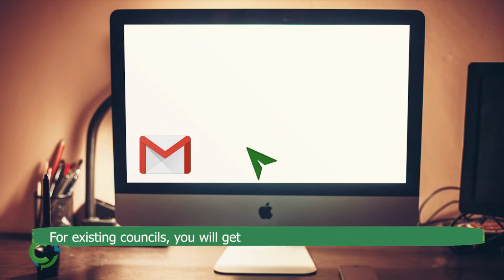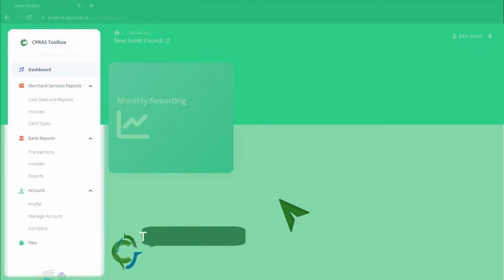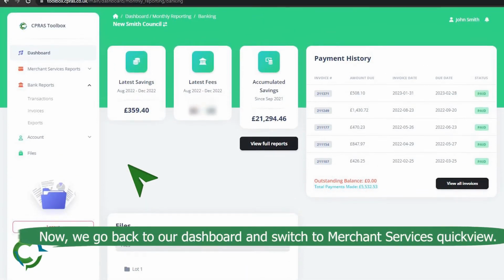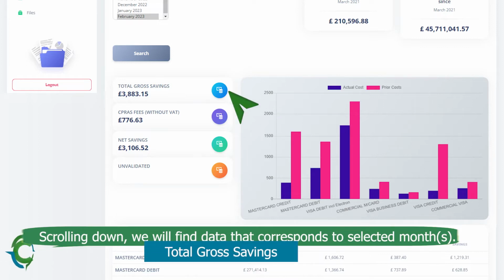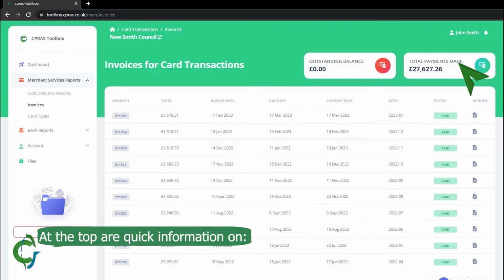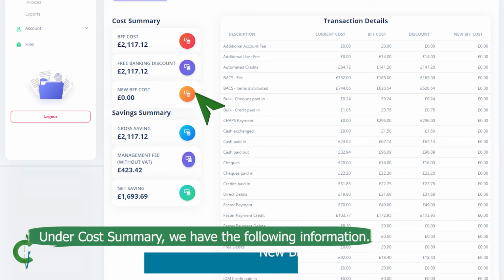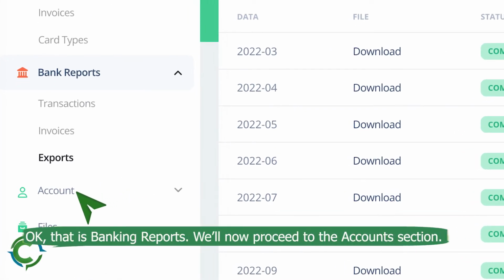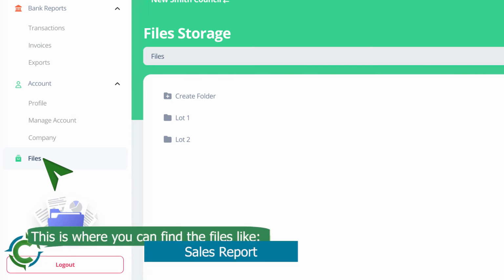Introduction to the New Web Portal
We are thrilled to announce the launch of our brand new portal! This updated platform is designed to make your experience with us even better and more efficient than before.

Our new portal features a modern interface that is easier to navigate, faster load times, and a range of new tools and features that will make managing your account simpler than ever.

We are confident that this upgrade will provide a more seamless experience for you, our valued clients. To access the new portal, simply log in with your existing credentials and follow the prompts to explore all the new features and capabilities.

If you have any questions or feedback, please don't hesitate to reach out to our team at . We're always here to support you.